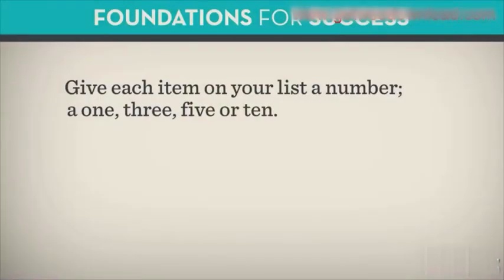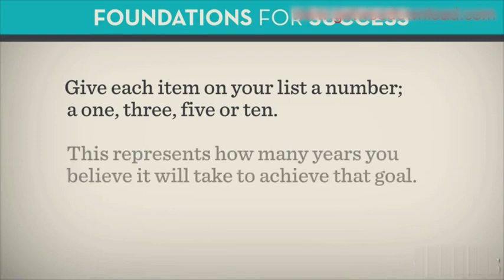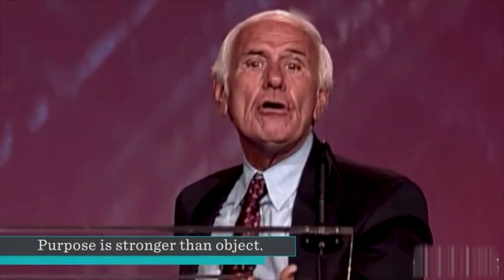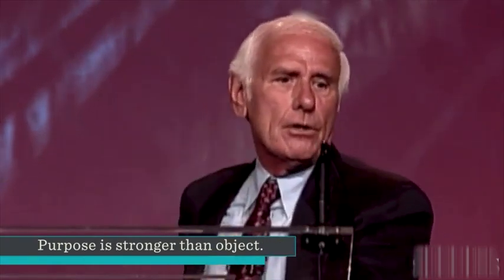Crafting Your Future JV